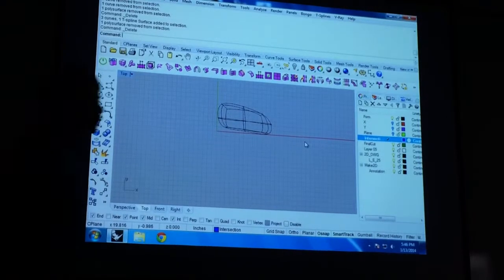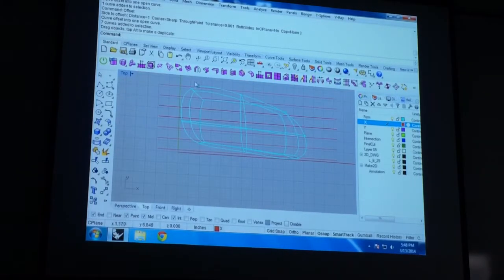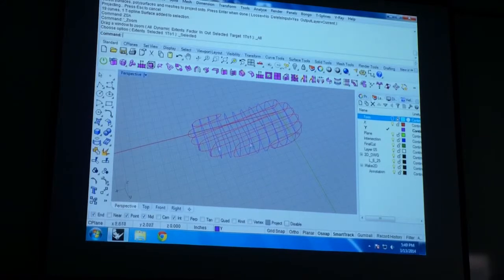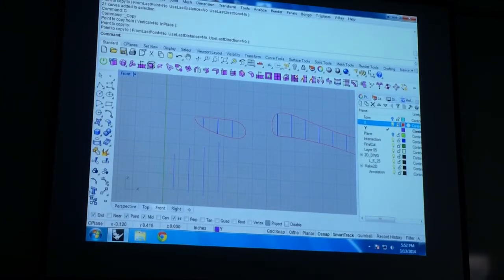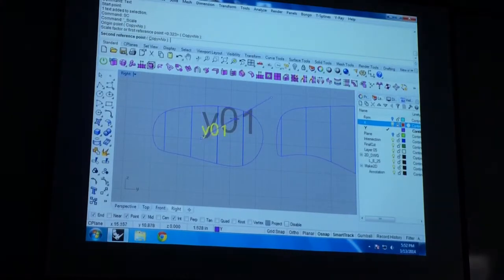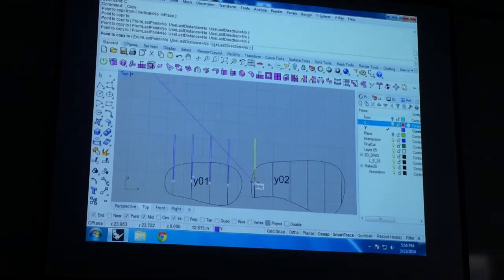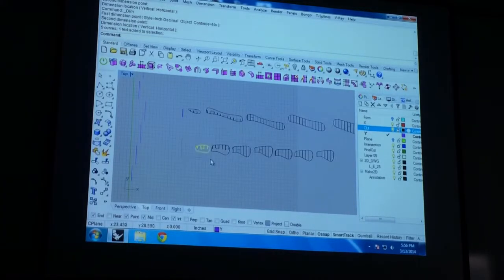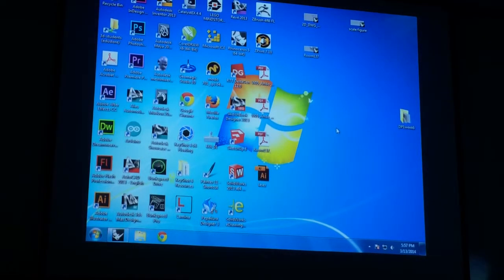DP01 W09 waffle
Waffle structure demo on Rhino.